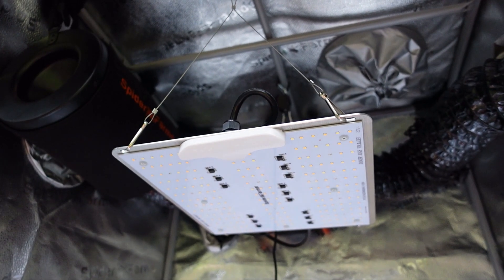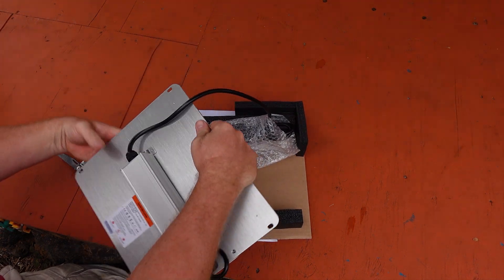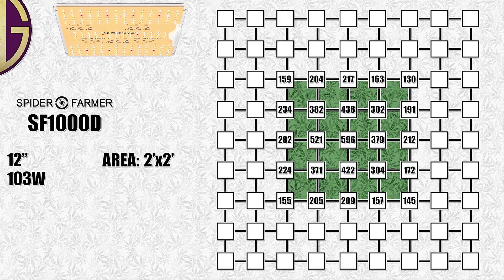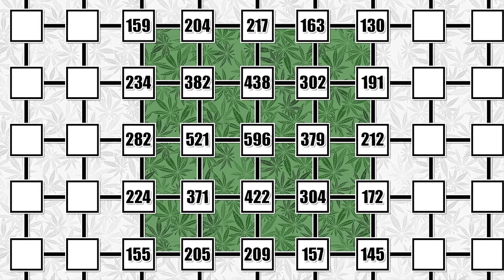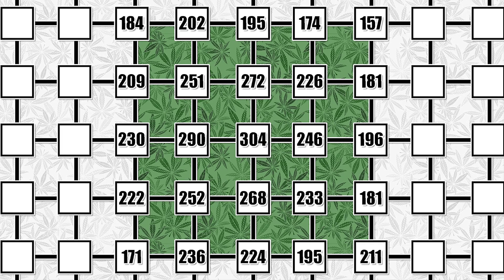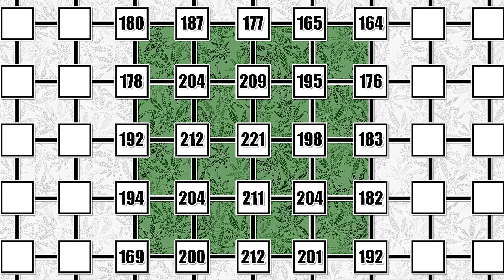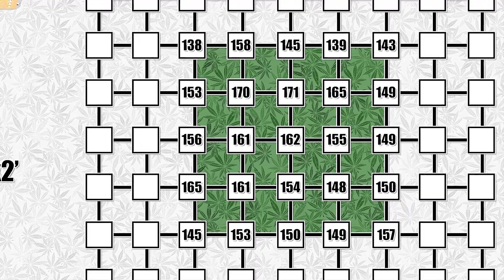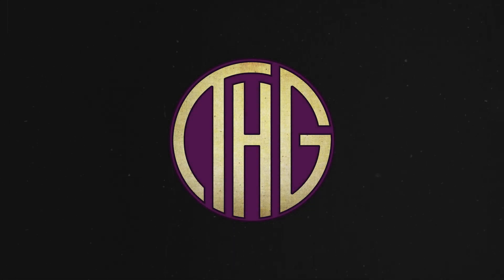So Affordable!! Spider Farmer SF 1000 D Grow Light Unboxing & PAR Level Tests!!!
This week we are going to be looking at the most affordable light in the Spider Farmer SF series of lights, the SF 1000 D. While it does have to make some concessions to get to its current price point, it is a very powerful light for its price, and well worth checking out if you are looking to start a grow on a budget.

Prices on Amazon may be better, especially when figuring in shipping.